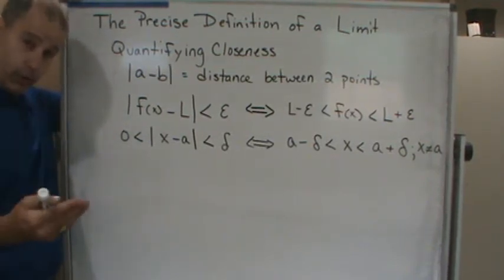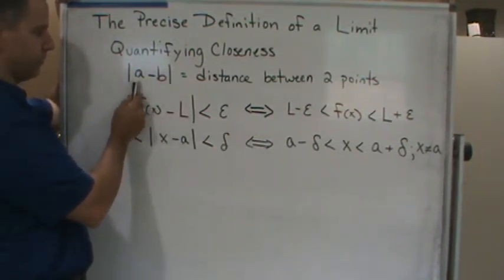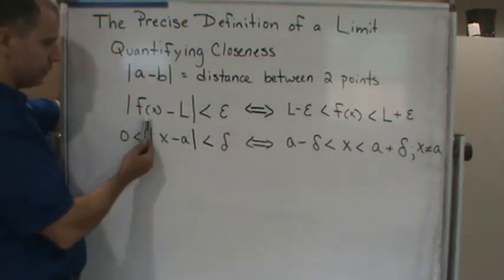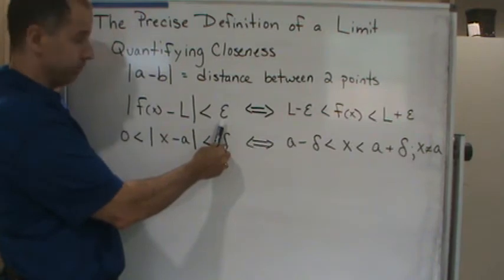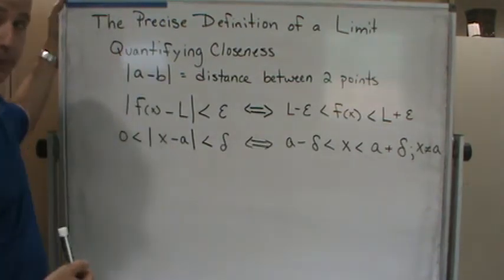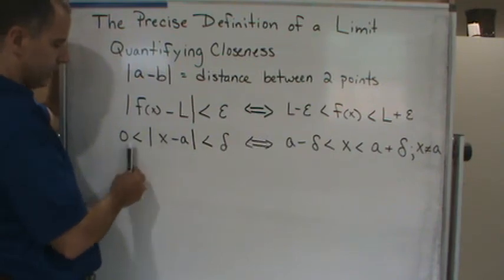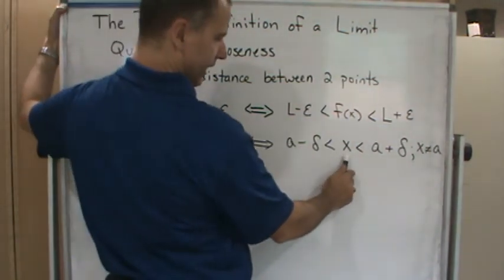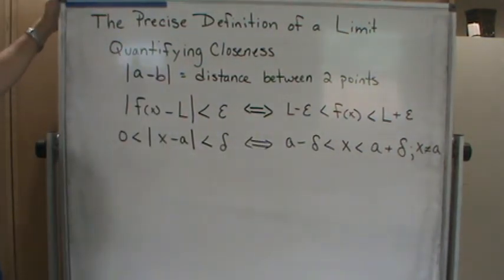Calc1 Sec 2 5 Precise Definition of Limit Quantifying Closeness